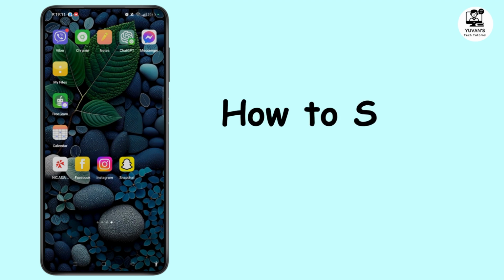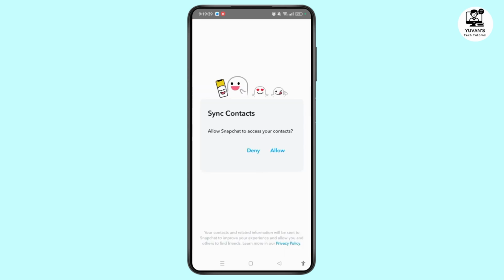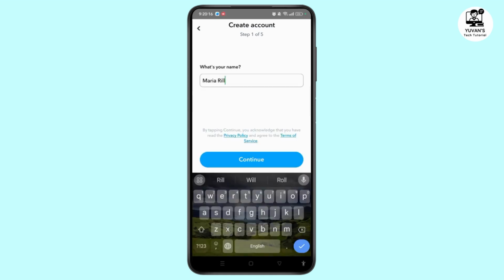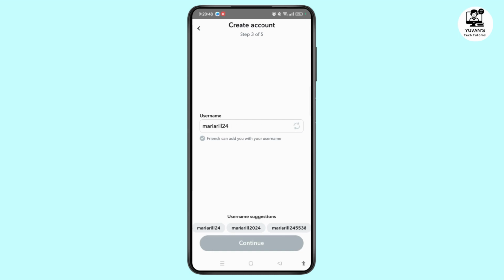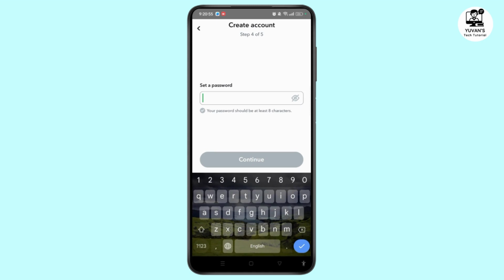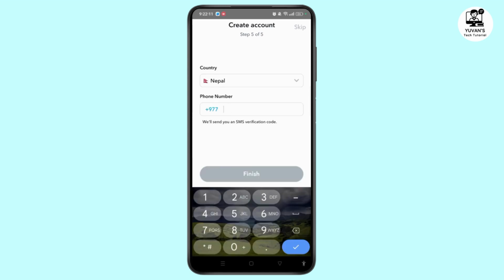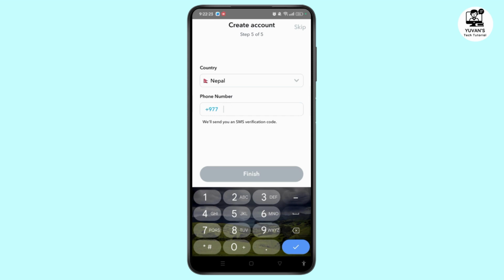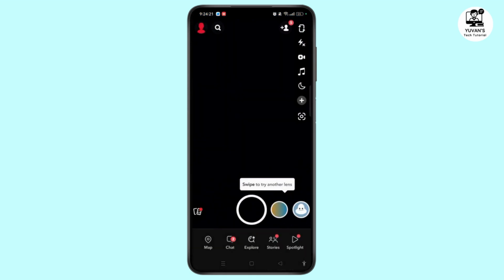How to Create Snapchat Account on Android | Sign Up Snapchat on Android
In this video, we'll guide you through the process of creating a Snapchat account on your Android phone without needing an email or phone number. Whether you're new to Snapchat or looking to set up a new account on Android, we've got you covered!

Timestamps:
0:40 Step 1: Downloading and Installing Snapchat
1:00 Step 2: Creating Your Snapchat Account
1:40 Step 3: Setting Up Your Profile